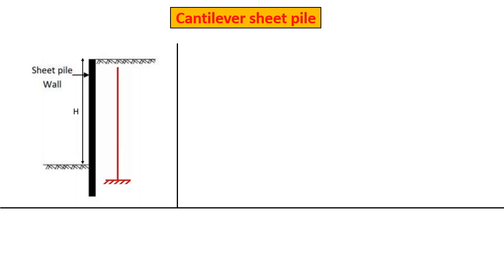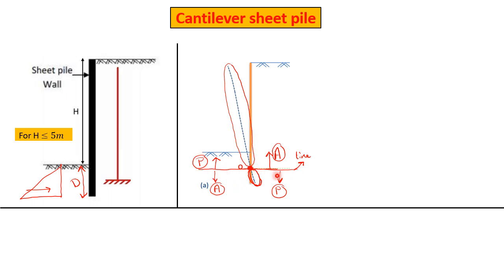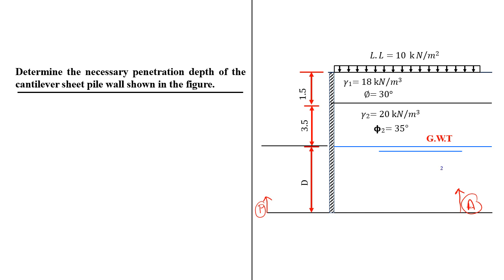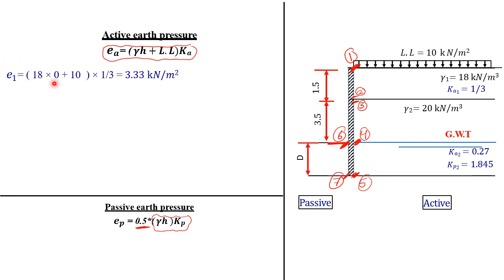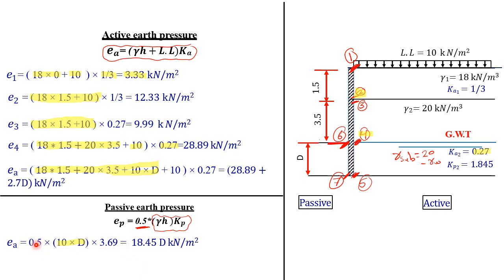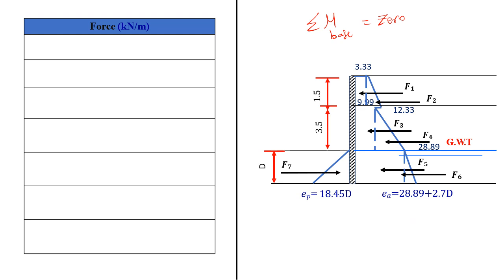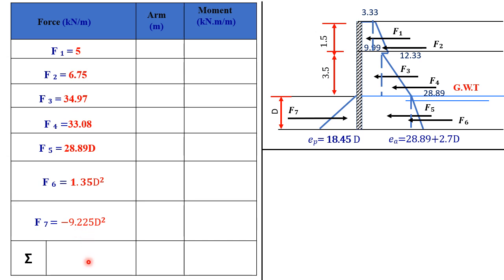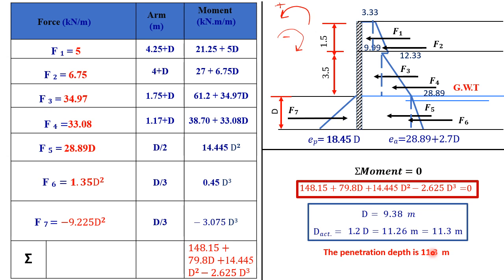Design of cantilever sheet pile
In this video, an example of designing a cantilever sheet pile is presented.

Ahmed Elsawwaf, MSc
PhD Student at Dalhousie University